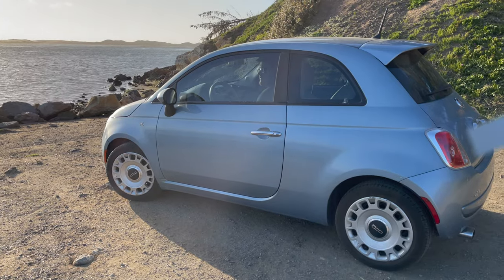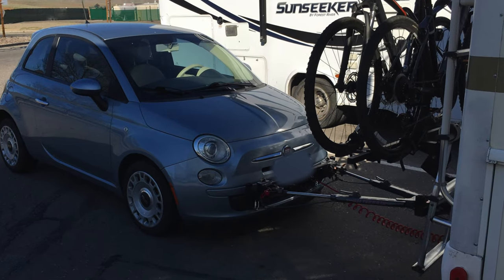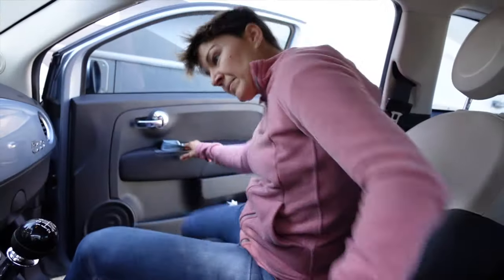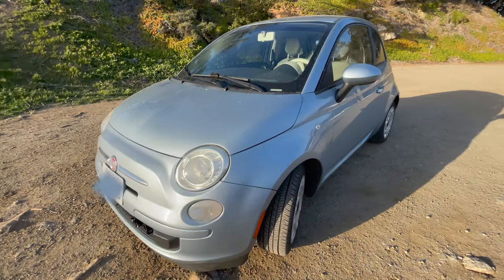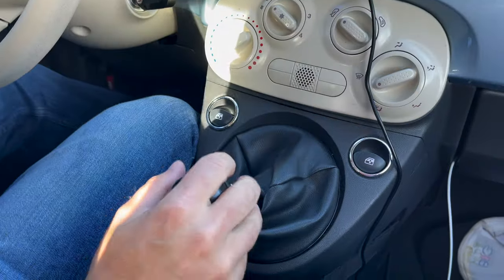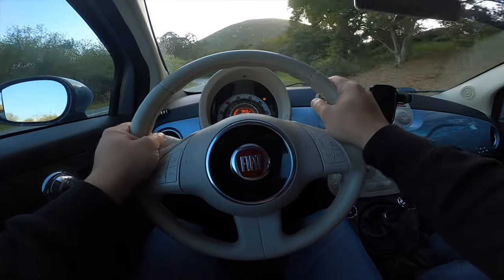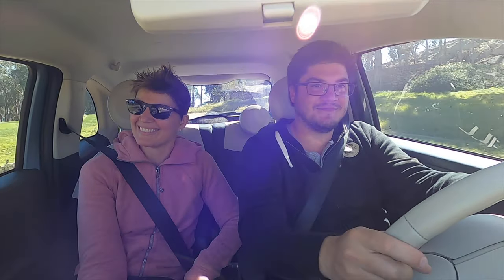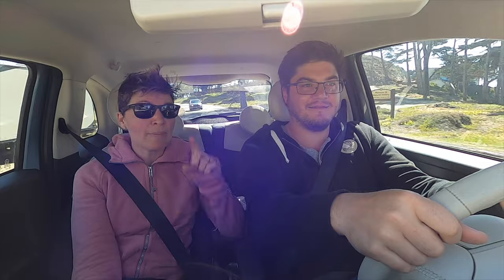Our RV Tow Car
This is our tiny tow car. It's a 2013 Fiat 500 Pop with a manual transmission. We tow it behind our RV and it's a great little car.

Some of our Gear:
Small Camera
Our Gimbal